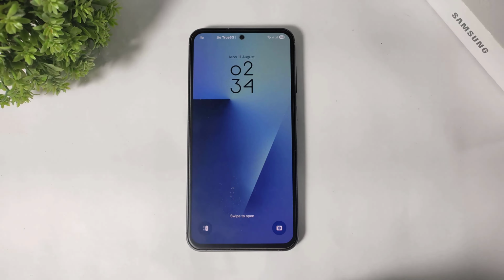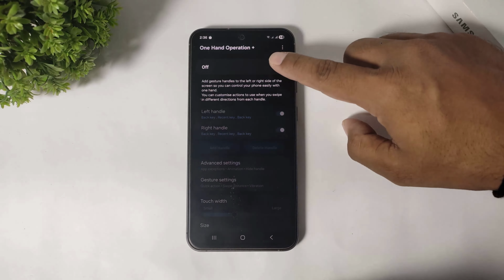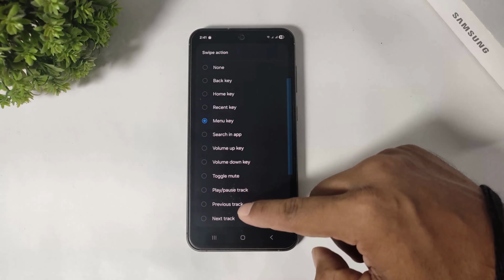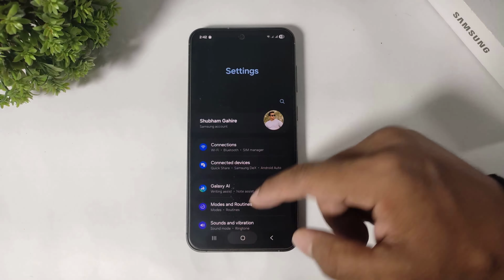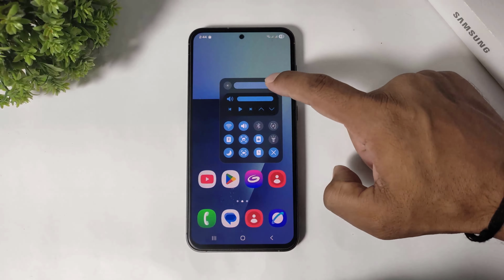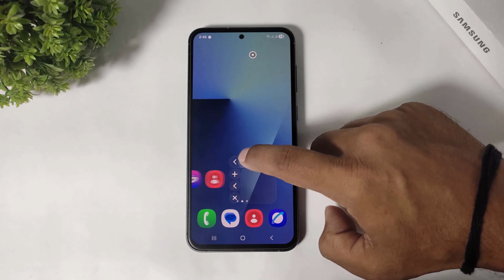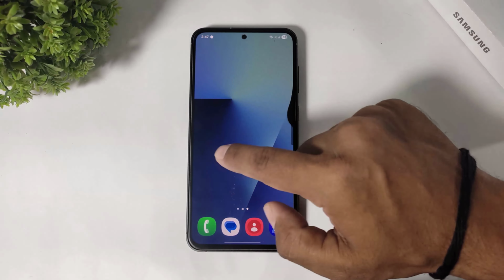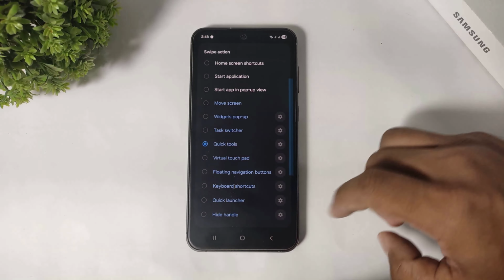One UI 7 Good Lock Hidden Features That Users Don't Know About This Features